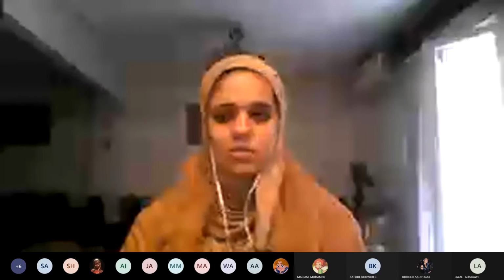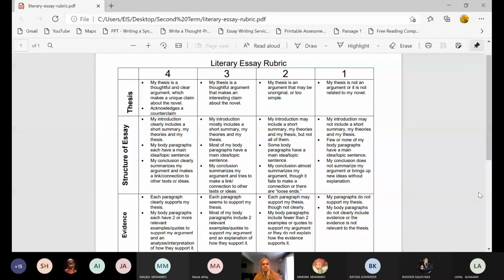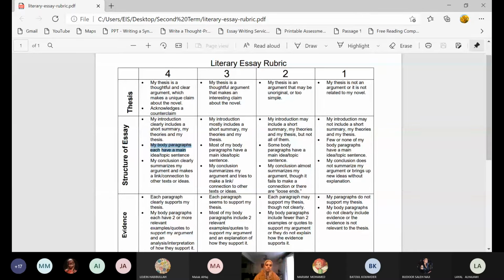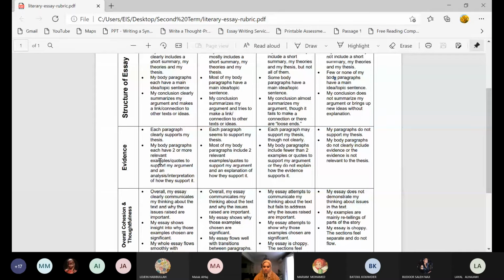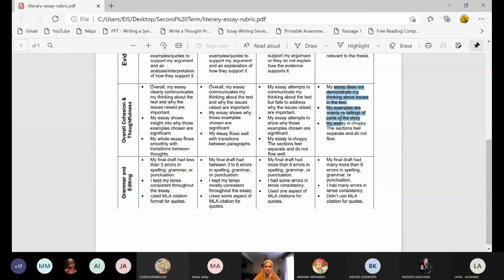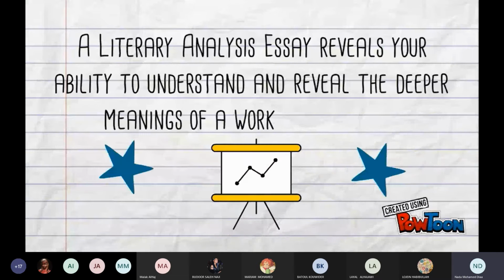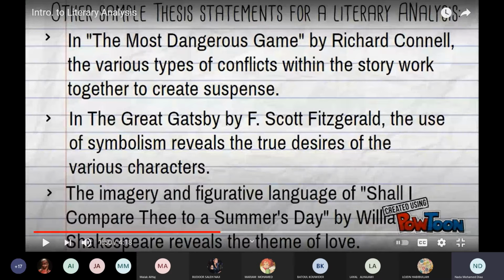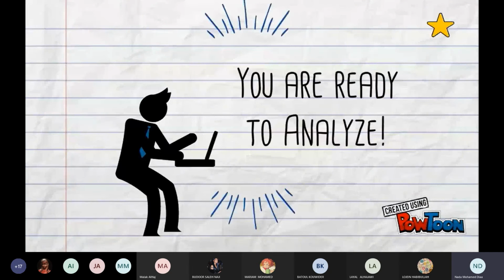Writing Literary Analysis Essay grade 11